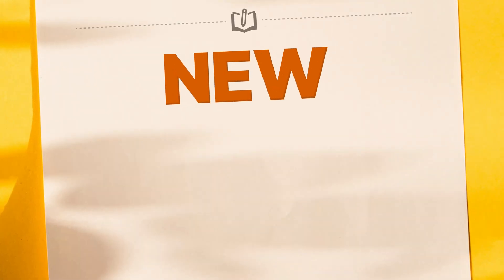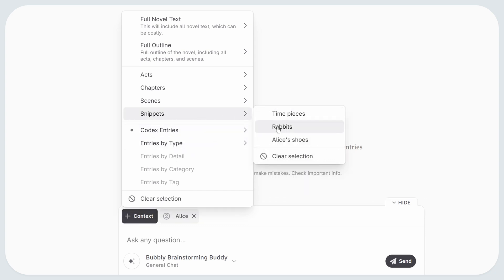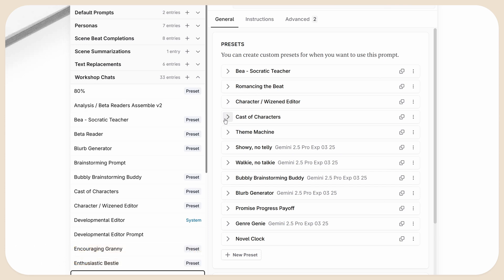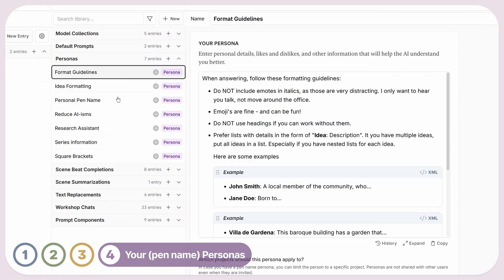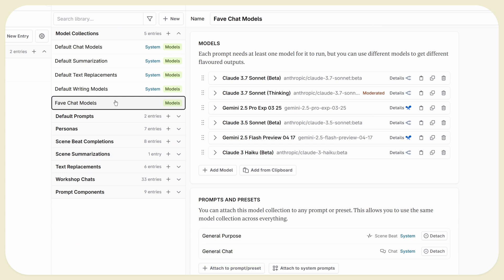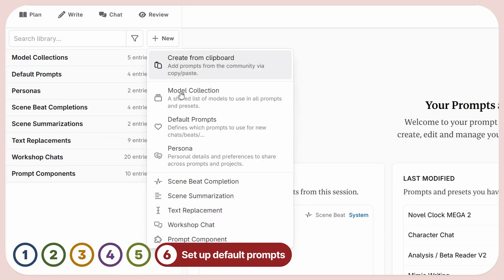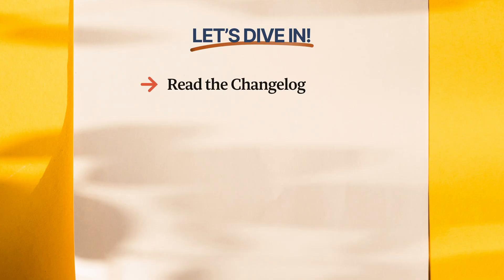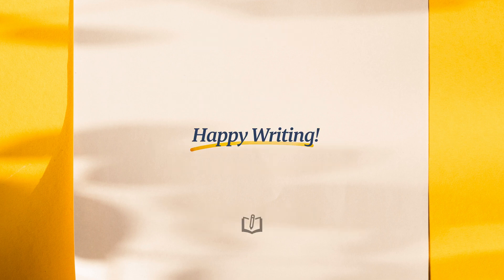The NEW Prompting System - May 2025 Update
Introducing an a-may-zing update to Novelcrafter!

We've reimagined how you interact with AI. From custom model collections to personalized defaults, we introduce six new features designed to help you focus on what matters most—your writing.

One of our biggest updates ever brings you smarter context handling, easier one-click editing, and project-specific settings that adapt to your unique workflow, whether you're writing fiction or non-fiction.

For a deep dive into every new feature and the full details, check out our complete blog post

Timestamps:
0:00 Intro
0:14 Improved Context Options
0:27 Tweak prompt settings
0:41 Save as prompt presets
1:02 Custom Personas
1:20 Model Collections
1:44 Set Default Prompts
2:06 Outro